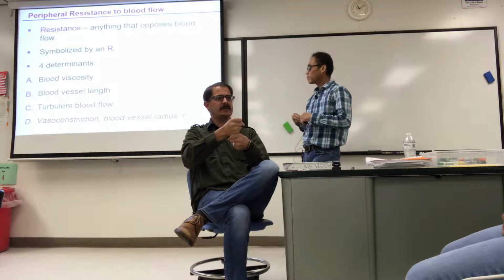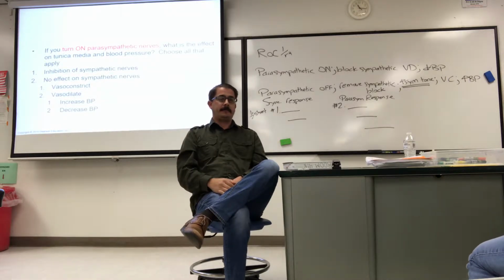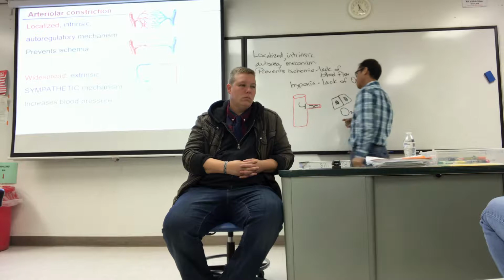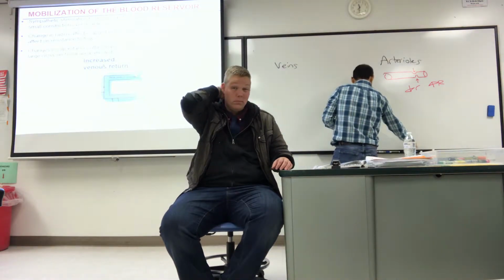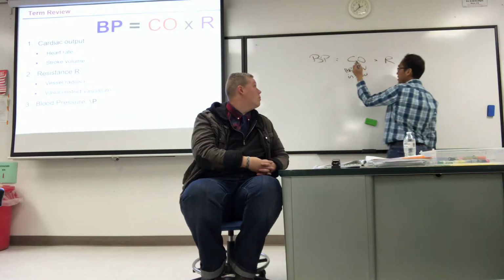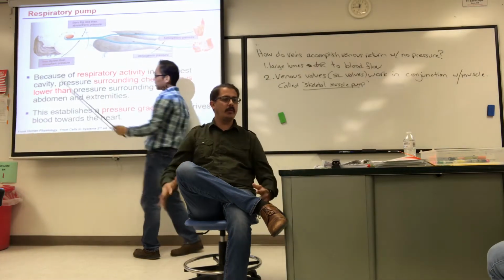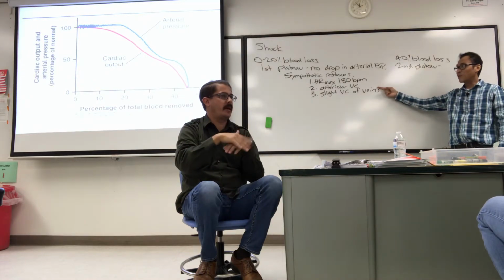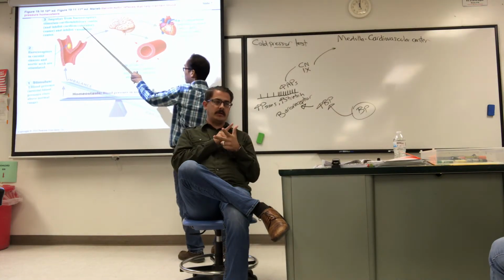FA19 11:00 Lecture 16 part 1